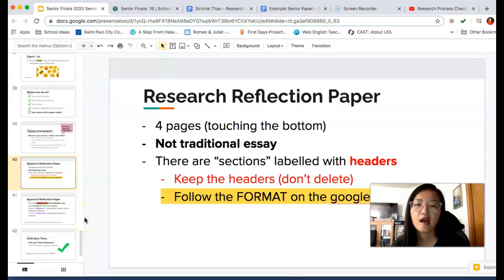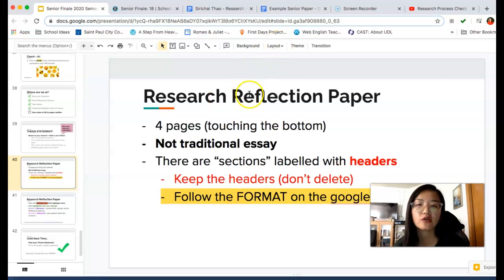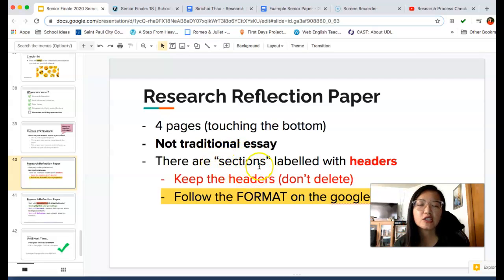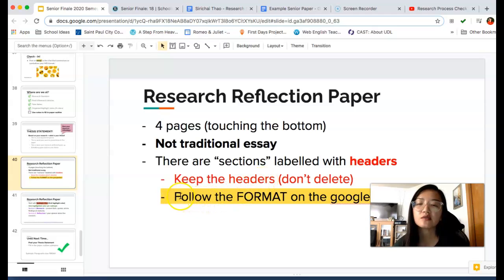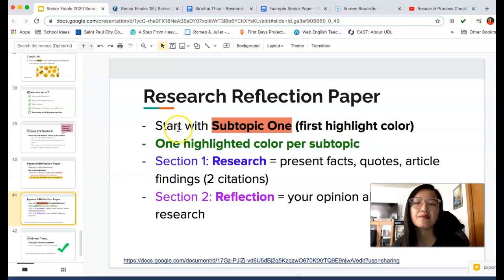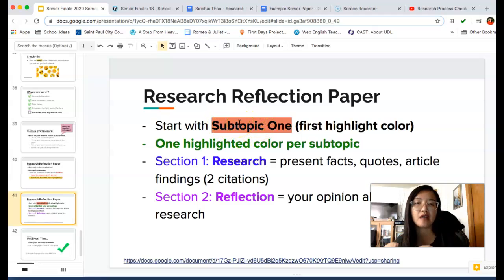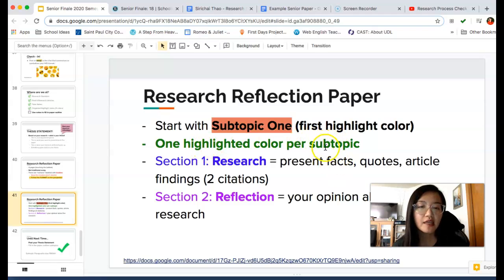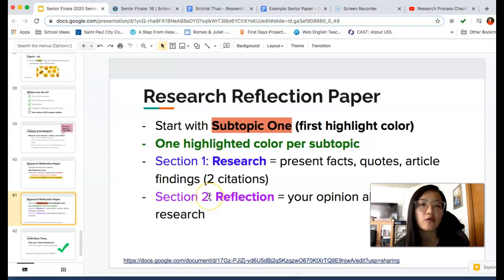Research Paper Overview